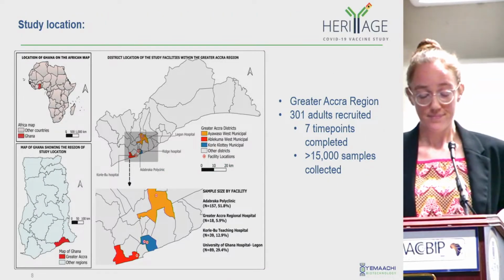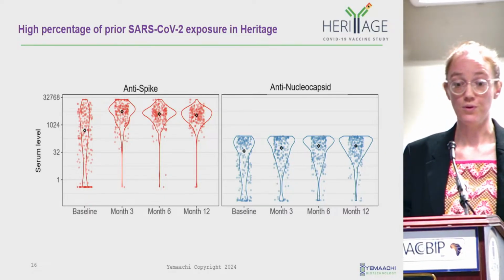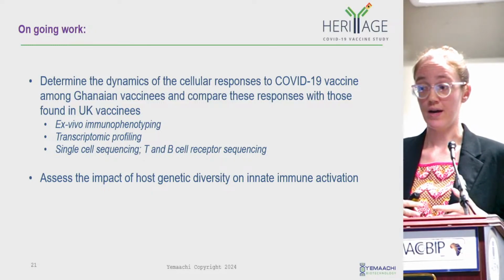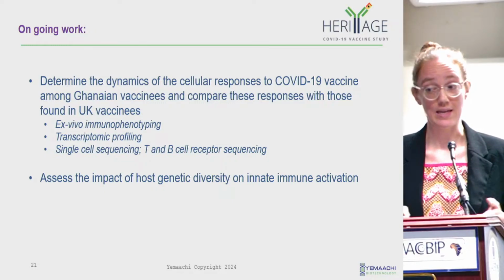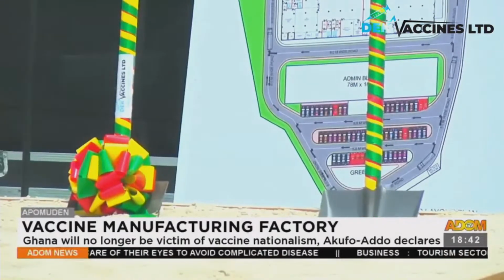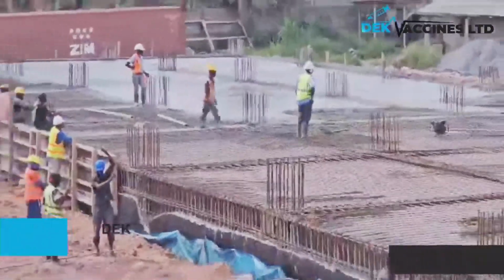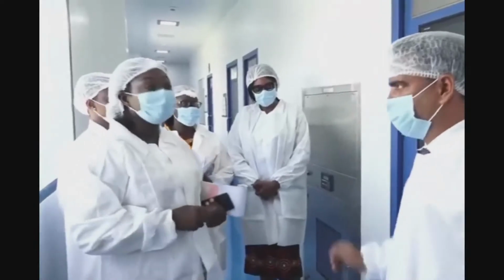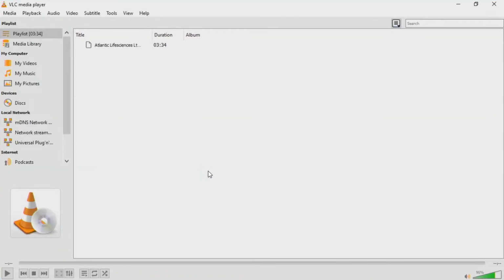WACCBIP/ GIZ Special Forum on Vaccine Research & Development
Theme:
Addressing Health Challenges in Africa: A Decade of Building World-class & Innovative Scientific Capacity

7th June 2024
9:30am
WACCBIP Conference Hall